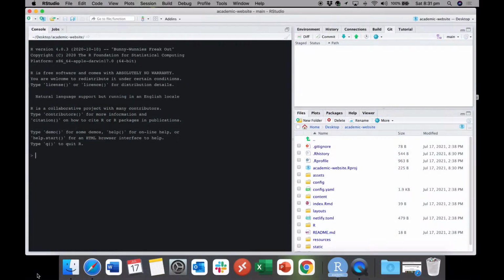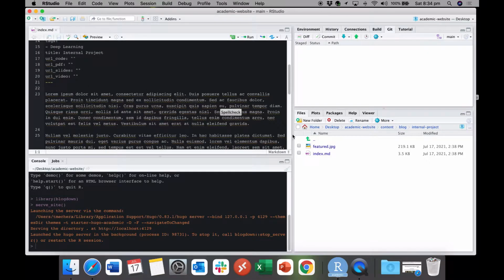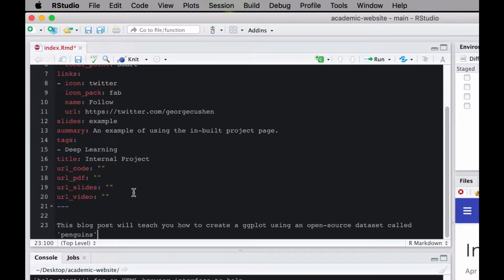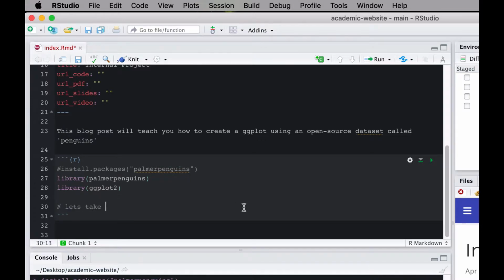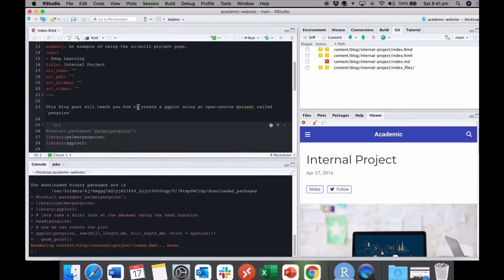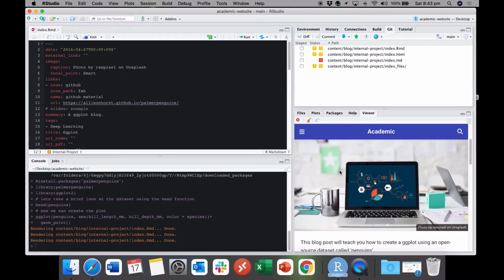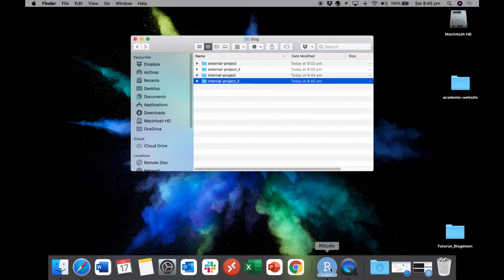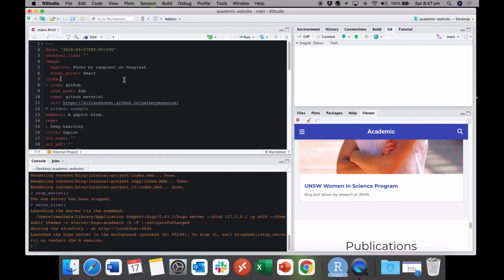R Blogdown Tutorial: Internal Blog Section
In this tutorial we'll show you how to edit and add internal blogs/projects.

00:00-01:24 Intro
01:24-02:44 Internal Blog File
02:44-04:18 Review YAML
04:18-09:26 Add Text and Code
09:26-11:43 Edit YAML
11:43-13:08 Change Image
13:08-15:32 2nd Blog Example
15:32-16:39 Push to GitHub
16:39-16:52 Thank You